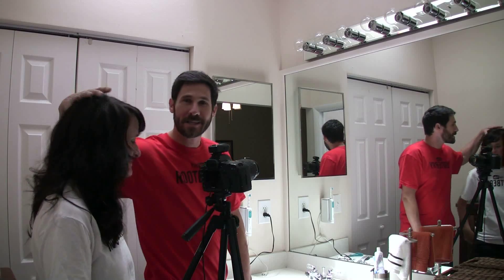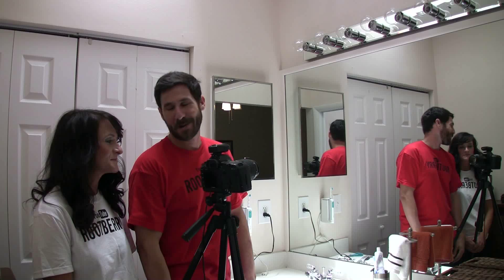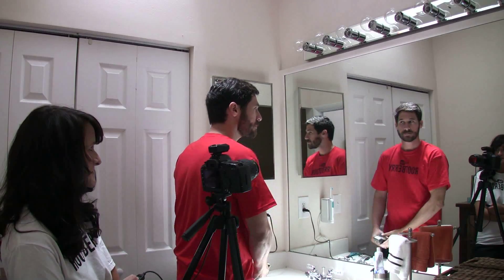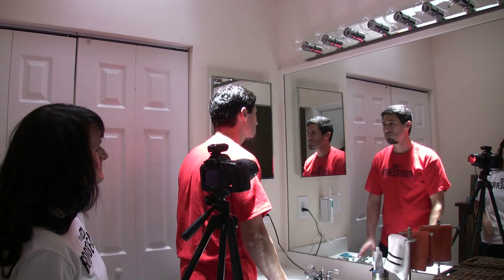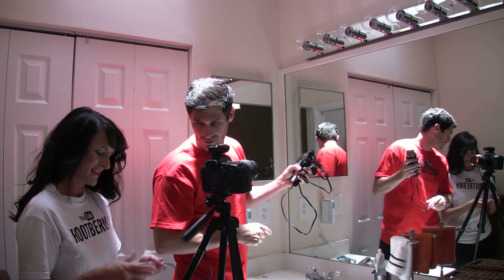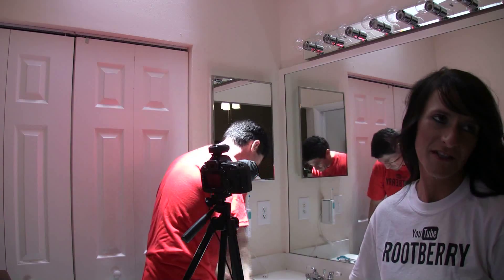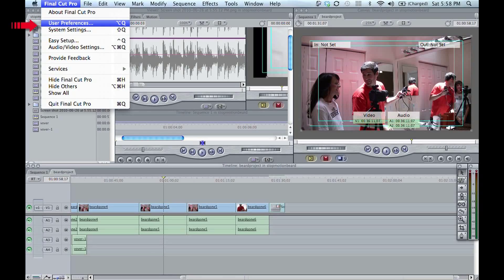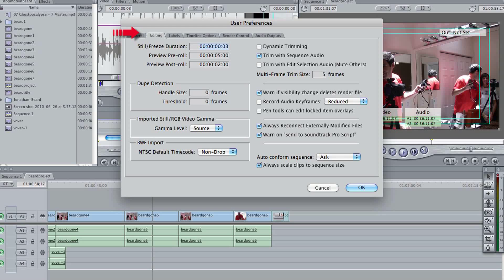Stop Motion Shaving, making off.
I made a stop motion video in Final Cut Pro, this is a video about how we did it.